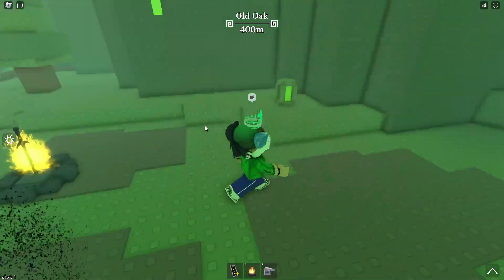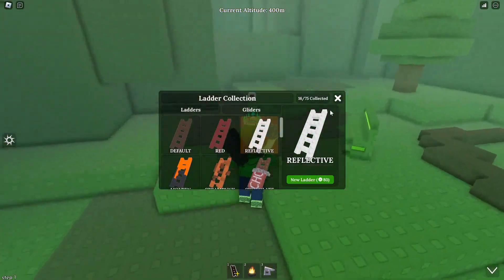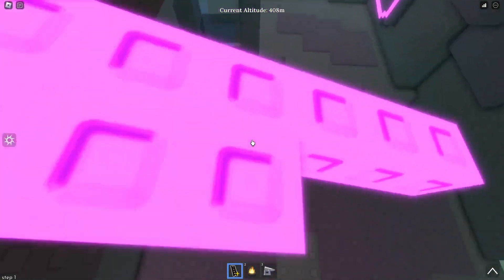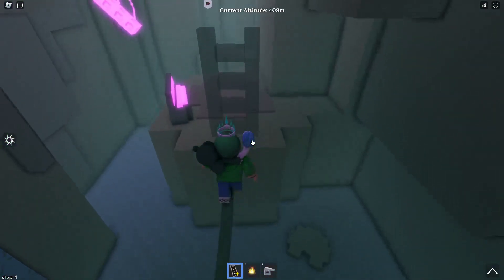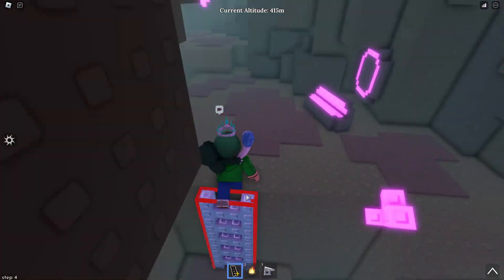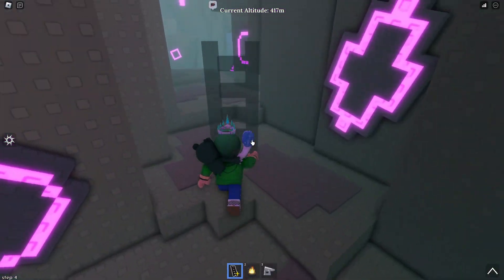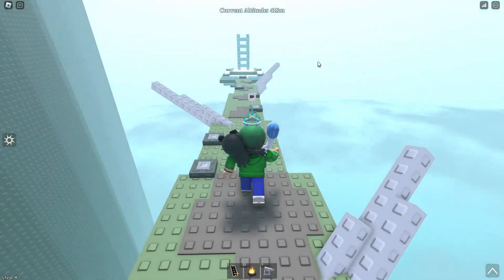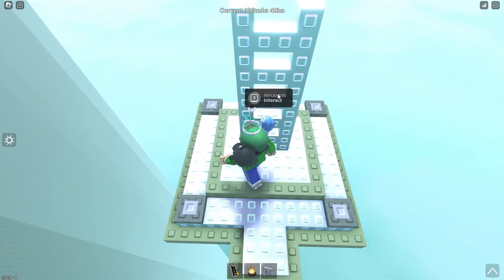How to get Reflective Ladder in Roblox Simple Steps! (steep steps spinoff)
My Find the Freds game!

Rules:
Rule 1: Don't be rude
Rule 2: No NSFW. Please. Kids watch these videos/streams.
Rule 3: No advertising.
Rule 4: No swearing. (not including hell or damn)
Rule 5: Don't impersonate.
Rule 6: Don't be annoying.
Rule 7: If someone tells you to stop, please stop.
Rule 8: Don't troll.
Rule 9: Don't spam.
Rule 10: Don't promote/self promote
Rule 11: Don't ask to be friends on roblox, as for I'm not looking to add friends right now. Sorry!
Rule 12: Have fun!